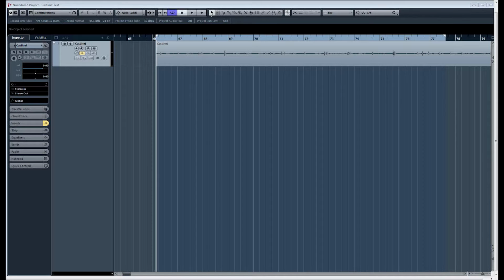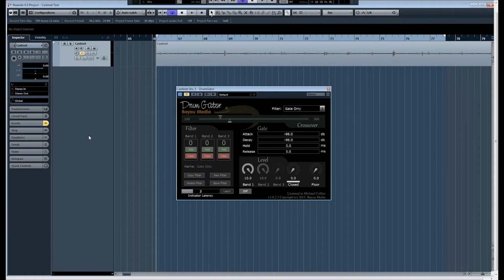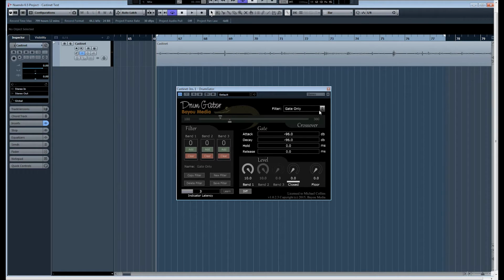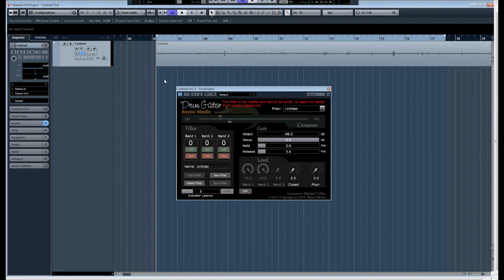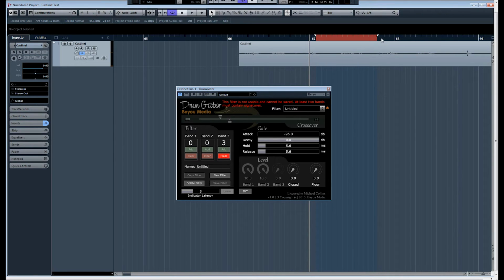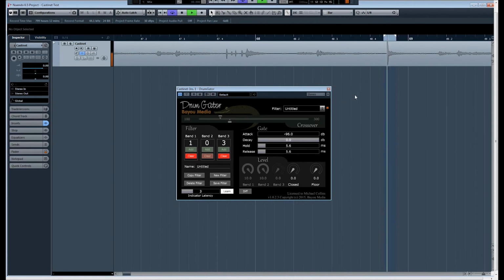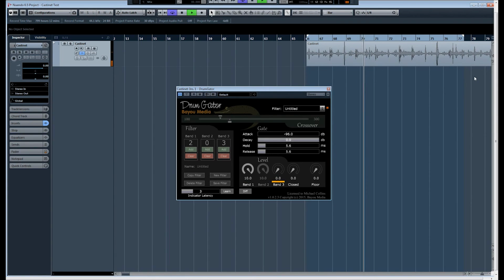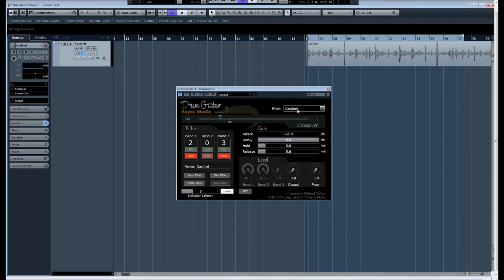Drum Gator Tutorial #2 - Learning Mode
This tutorial show how to use Drum Gator's learning mode to separate unwanted transients so they can be filtered out.